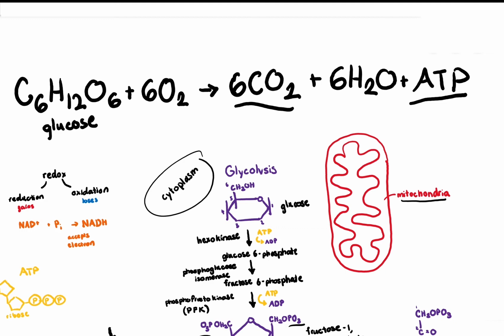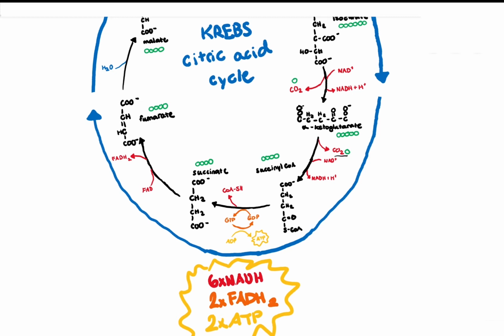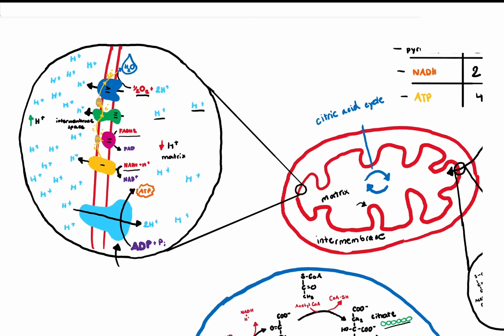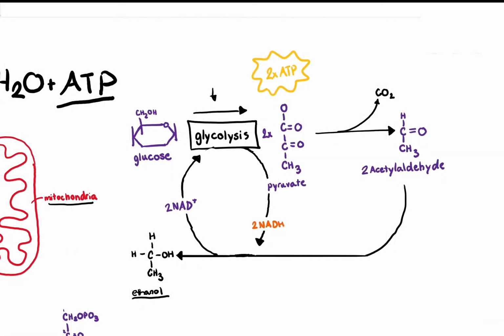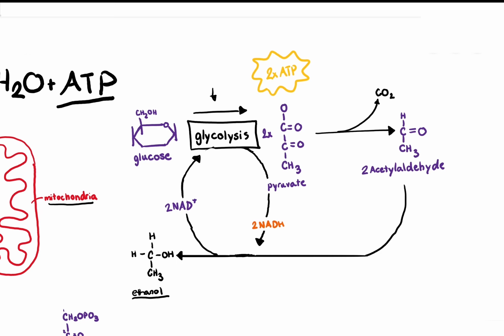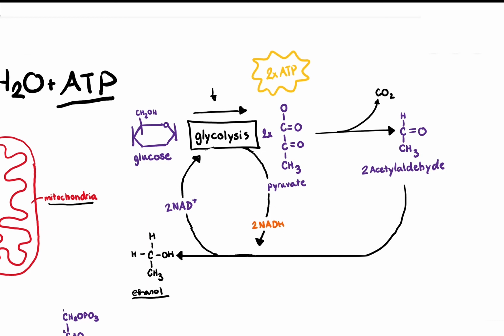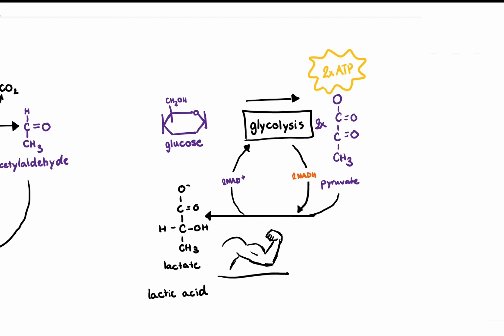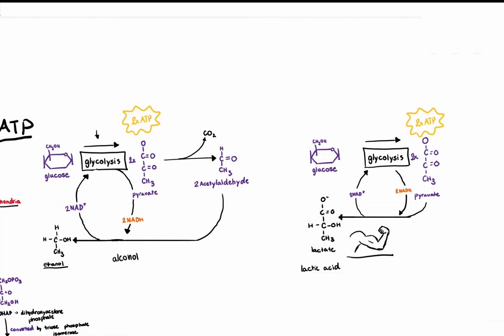Review and Fermentation | Cellular Respiration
In this lesson, we'll be discussing another form of ATP production, used primarily by prokaryotes! This process has two different parts: alcohol and lactic acid fermentation.